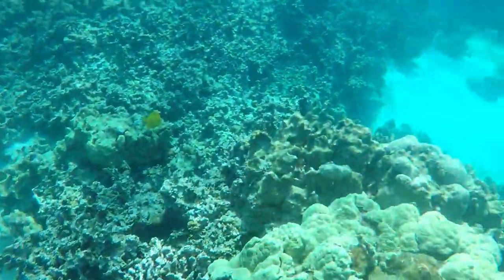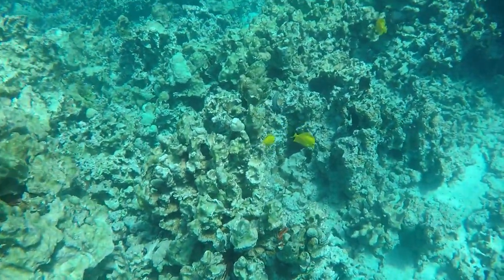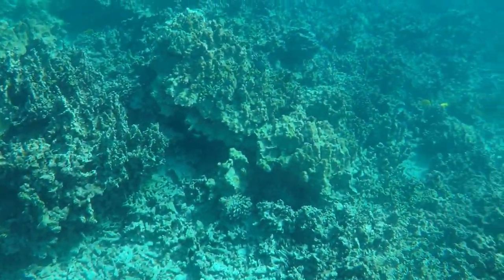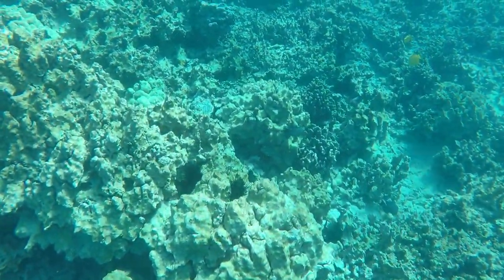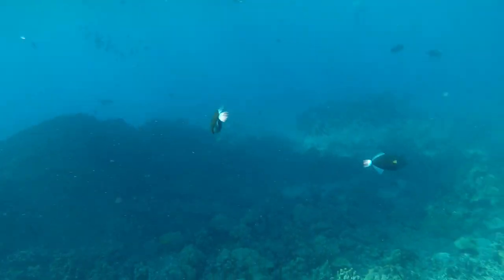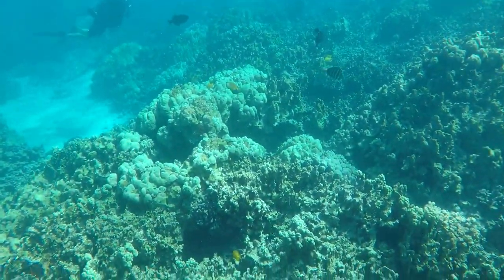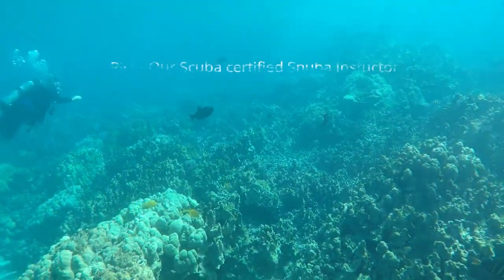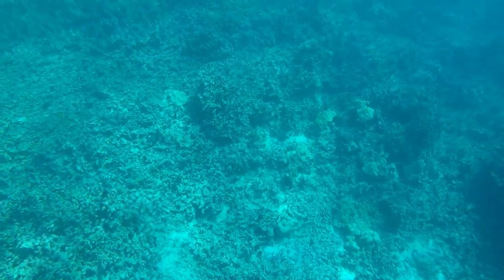violas craft corner introduction Video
Video editing test video